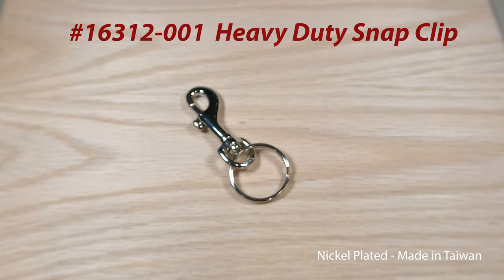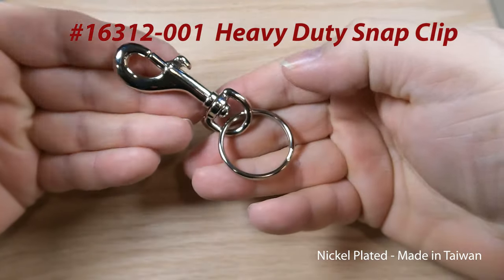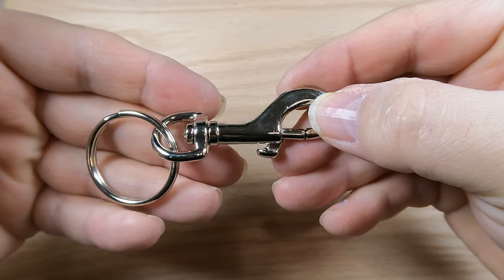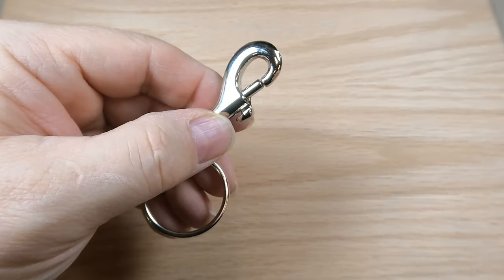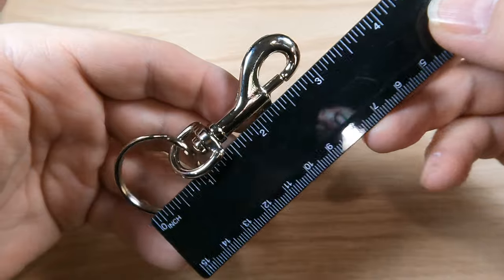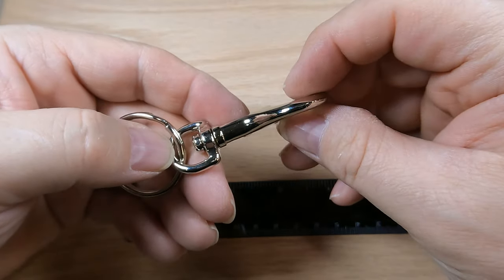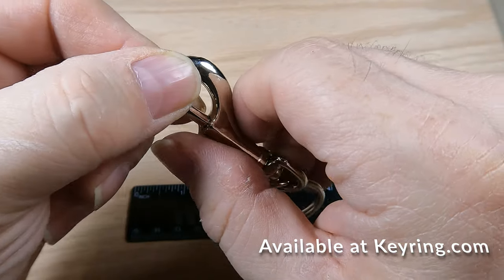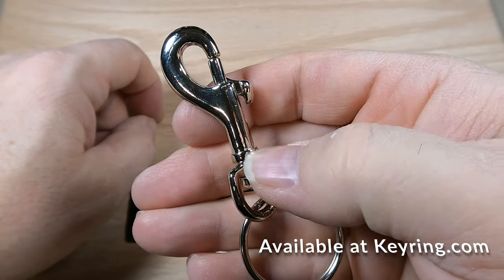163 Heavy Duty Snap Clip Key Holder from keyring.com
Small size heavy duty snap clip. Nickel-plated swivel eye bolt snap 2-3/8 inches in length snap clip plus a 1-1/4 inch split keyring. Clip your keys to your belt loop, backpack, purse, uniform, and more. Easy to take off or clip one with one hand.

Details
Overall snap length is 2-3/8"
Slide bolt opening is 3/8”
Nickel-plated (looks like chrome) zinc snap clip
Bottom loop swivels so keys lie flat
Includes a 1-1/4" nickel plated split key ring

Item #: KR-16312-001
Selling Unit (sold and priced as): EACH